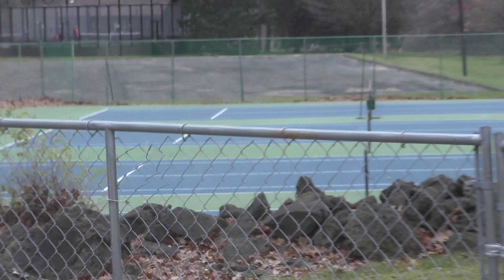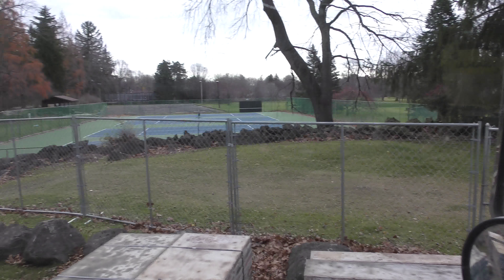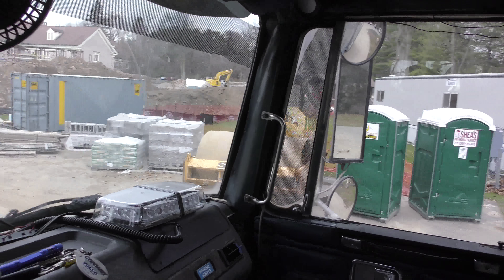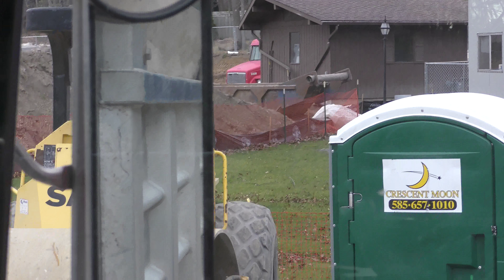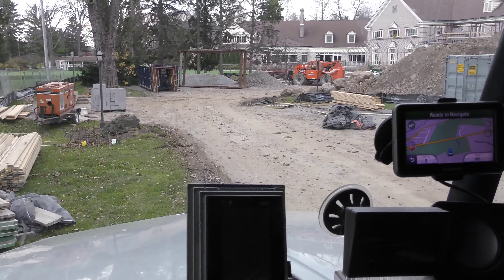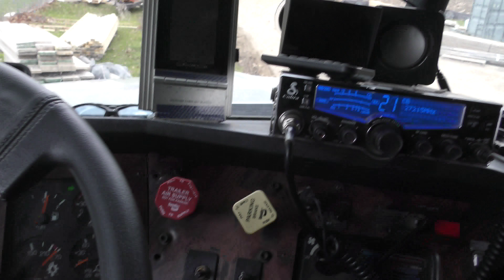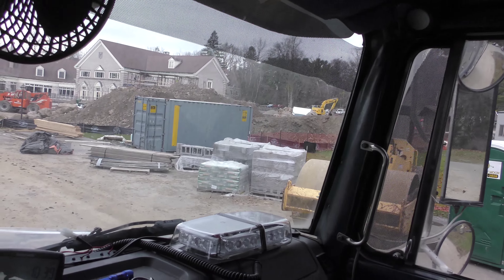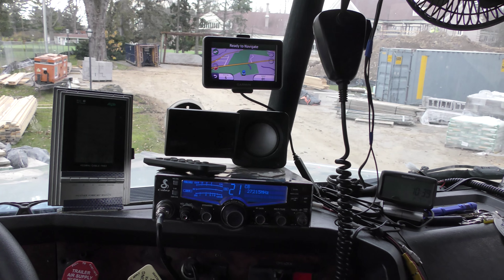Sweet pool @ a Country club and the jobsite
This Video and any proceeds will be used to benefit True Nomadic people in our Country